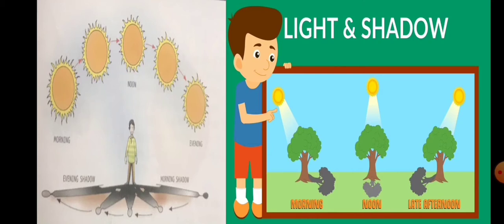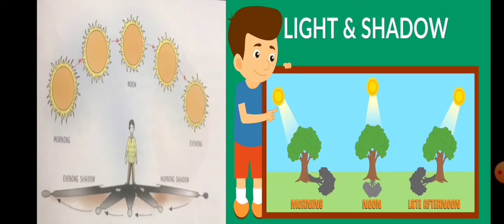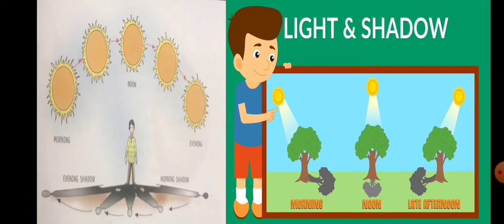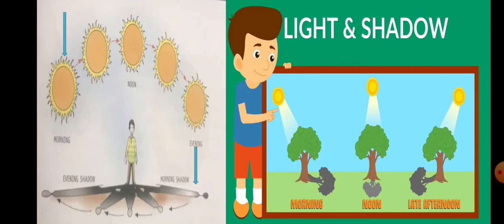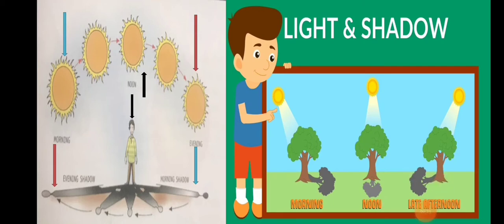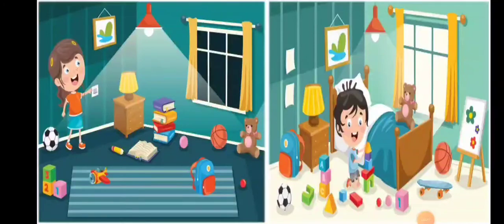Env For Class 2 | Ch: 13 Light and Shadow By Vandana ms